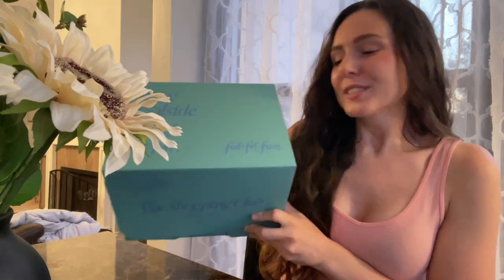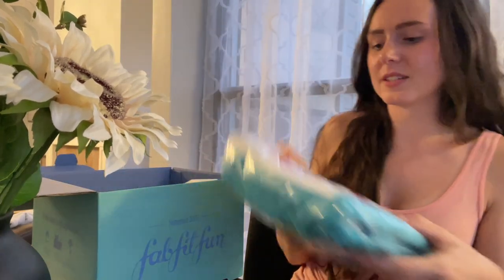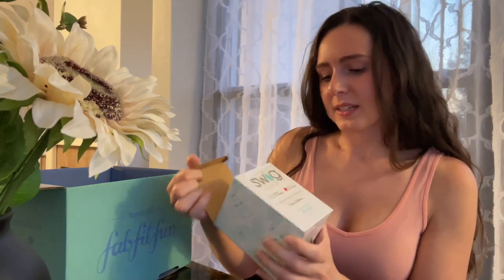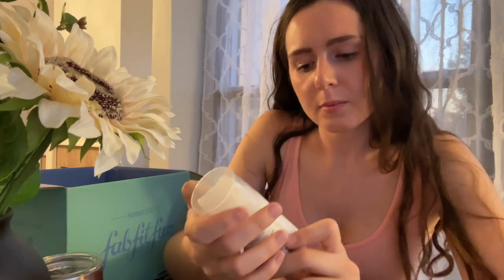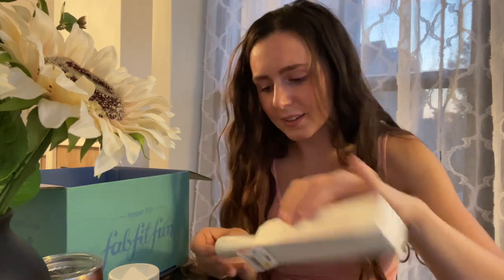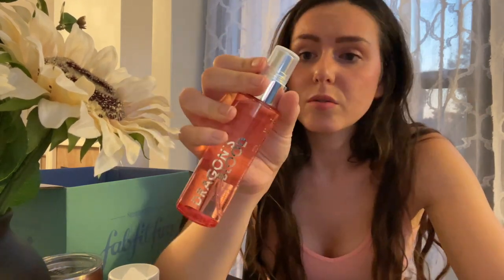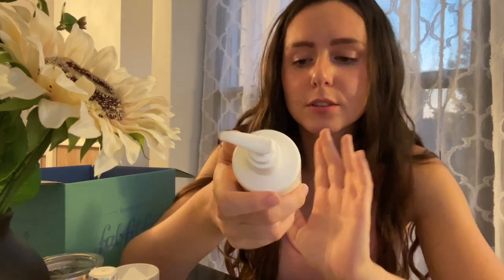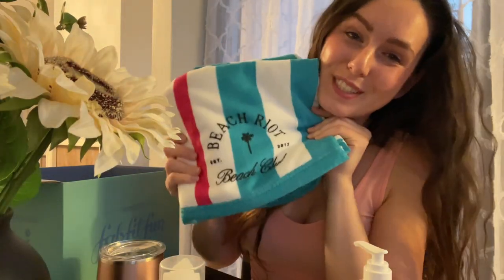FabFitFun Summer 2023 Unboxing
Save 20% of your new subscription purchase with code: "LYNNLIVE20"

FabFitFun gifted me this pr box to review.  All statements are my honest opinions.